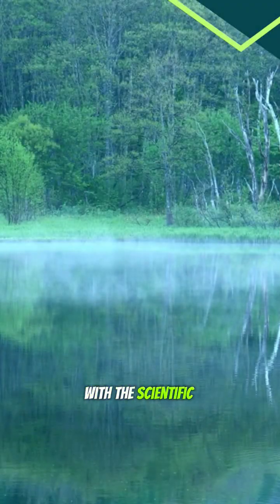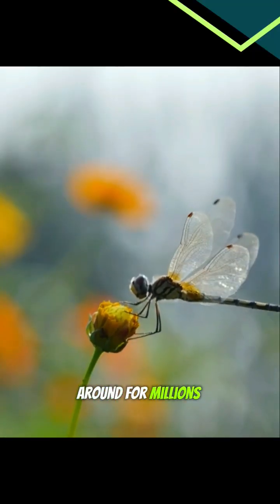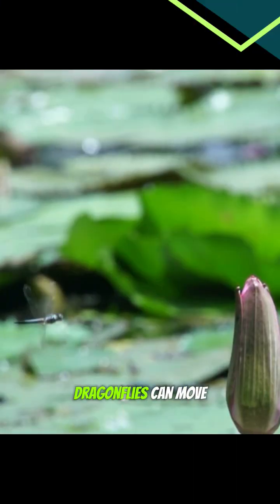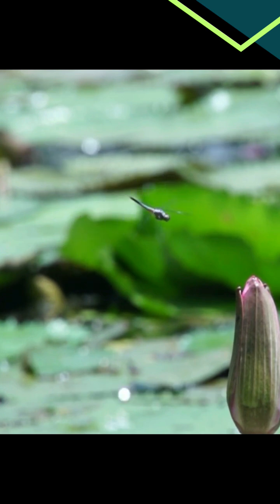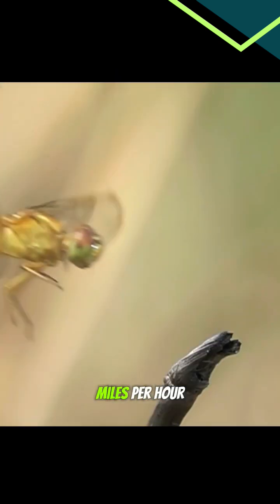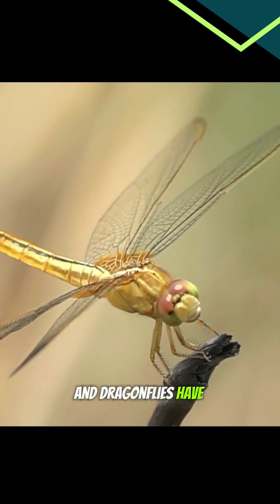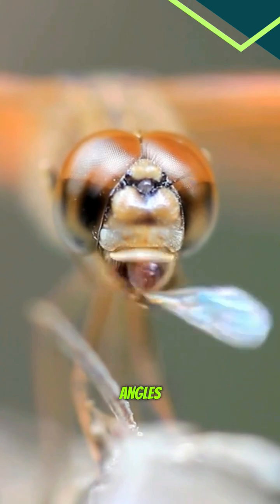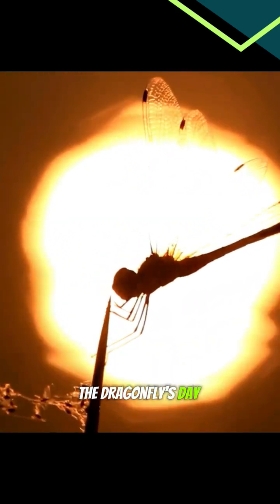The Aerial Acrobat - The Dragonfly